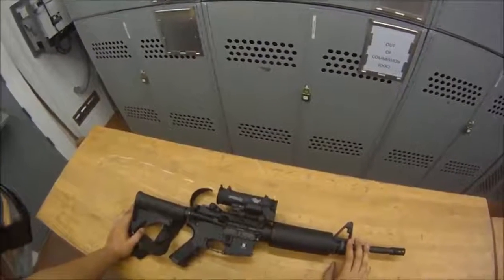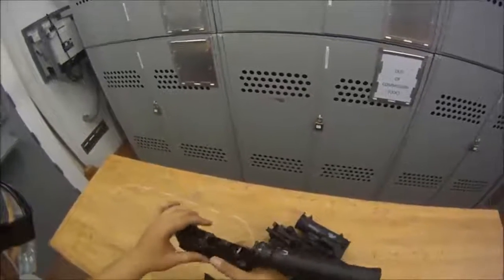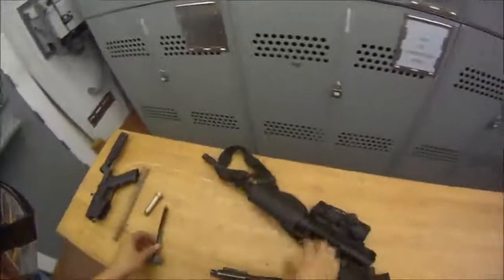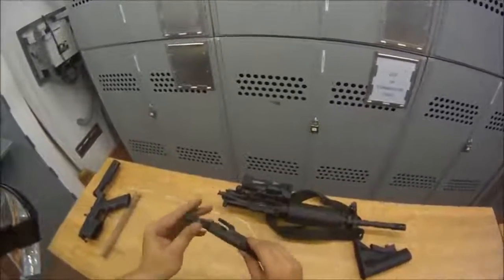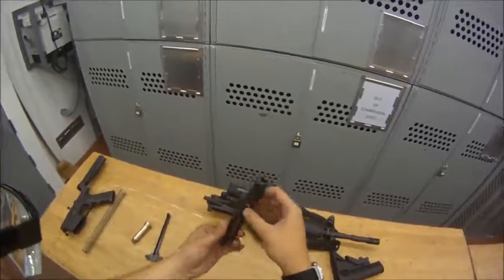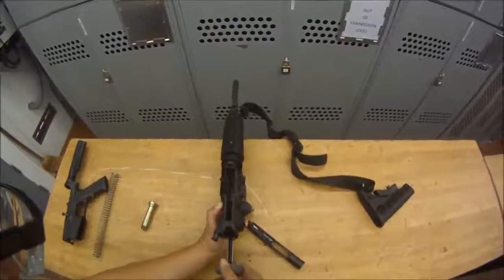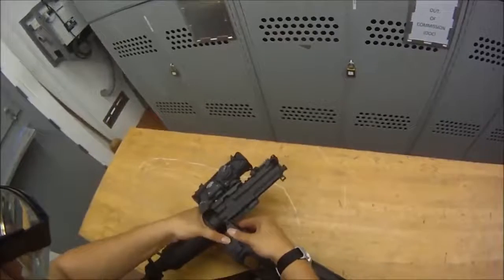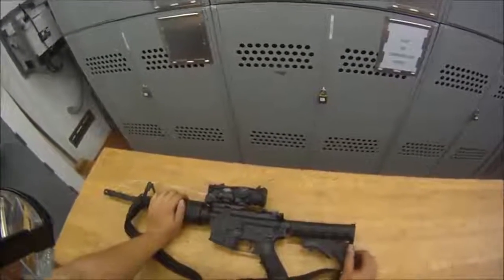M4 Disassembly, Assembly, Funciton check